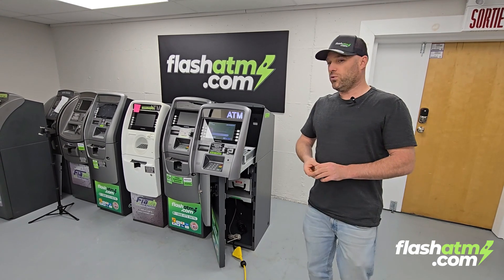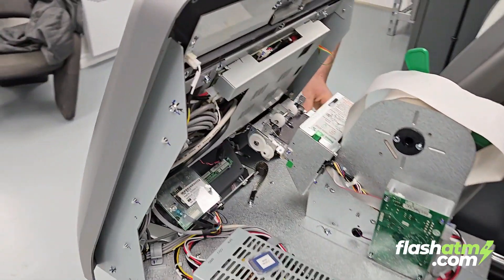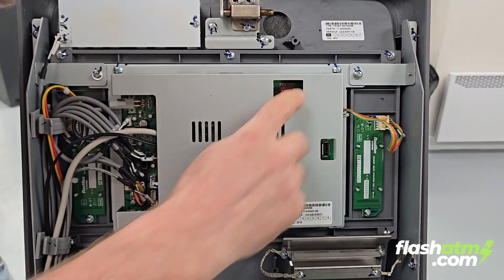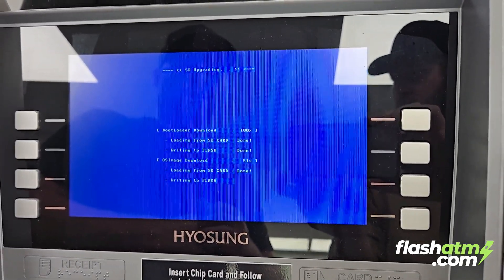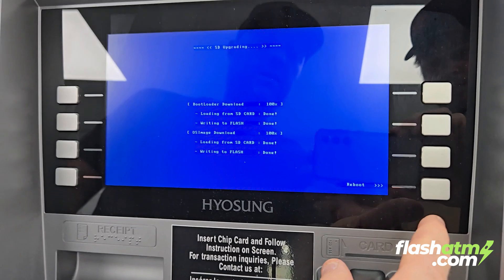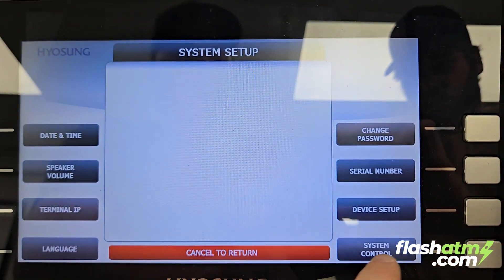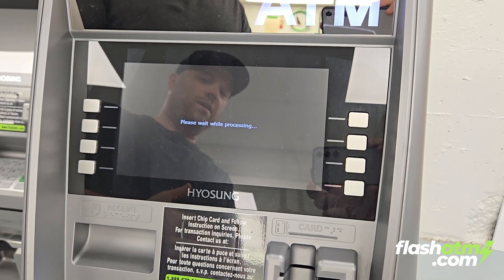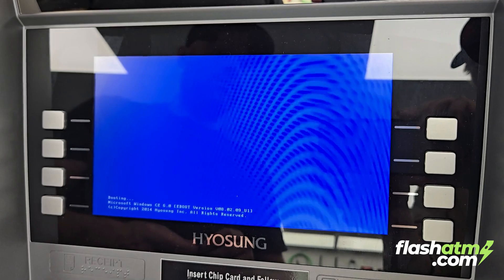Hyosung ATM Update - WIN6 (Boot Loader & AP)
Hyosung ATM update process
WIN6 Boards
Bootloader and AP Updates